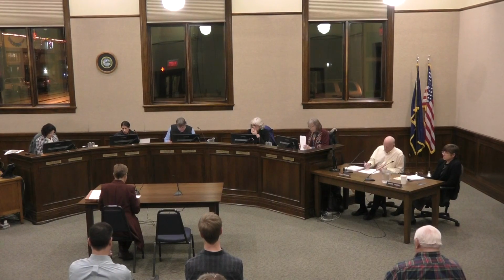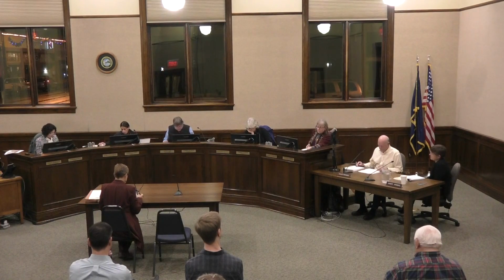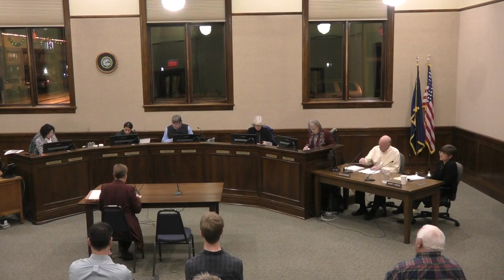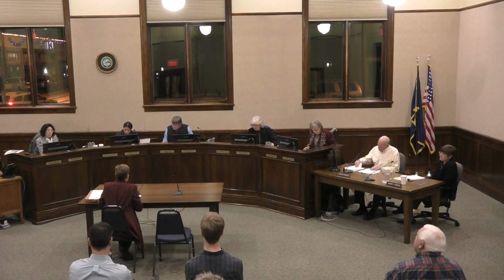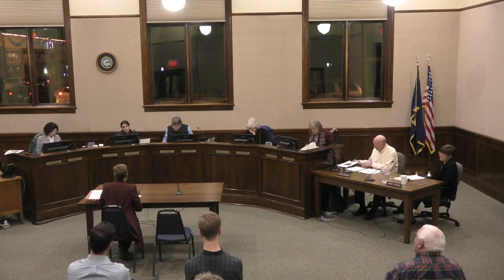BCC12 12 18part2